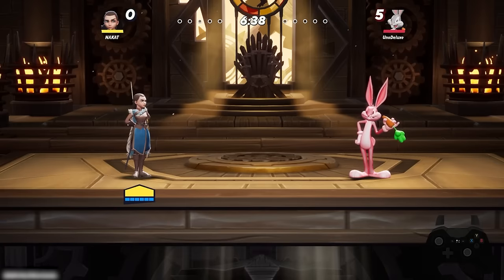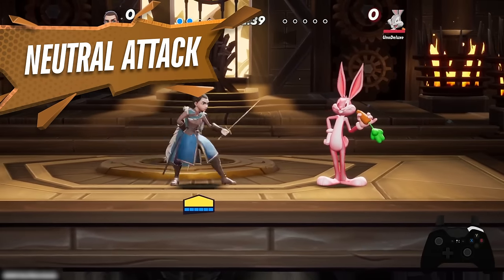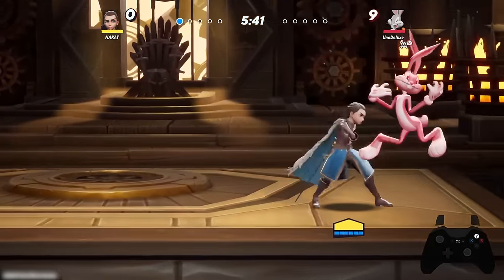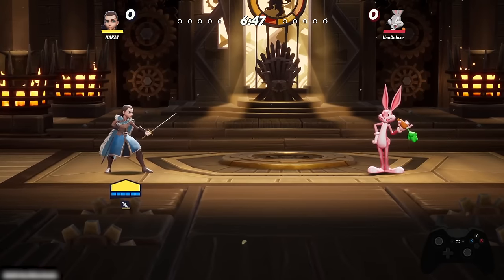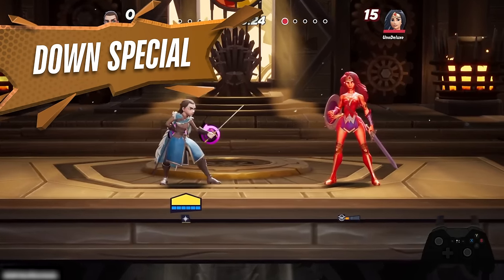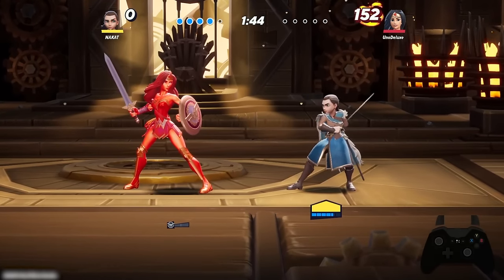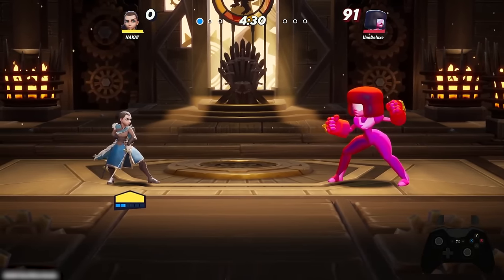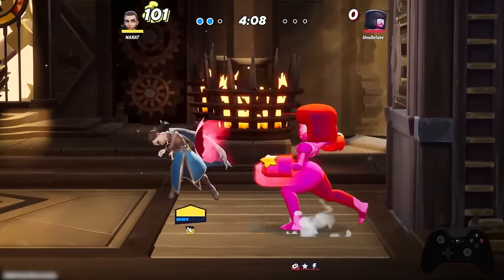MultiVersus 101 - The Complete Arya Stark Guide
Class is now in session! Our Community Manager NAKAT is here to show you the ropes on how to perfect your Arya Stark gameplay.

MultiVersus is a free-to-play platform fighter with an ever-expanding cast of iconic characters and legendary universes, various online modes, in-game events, on-going content-filled seasons, and more.

Questions?